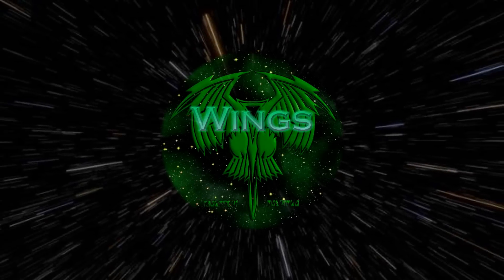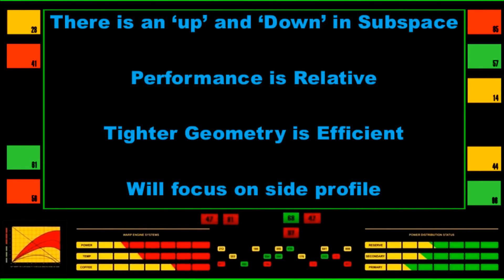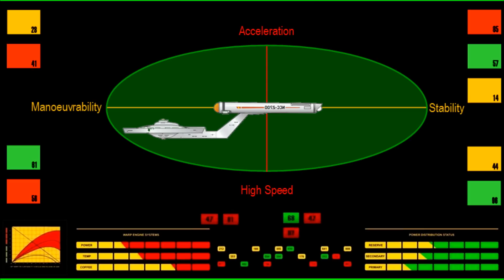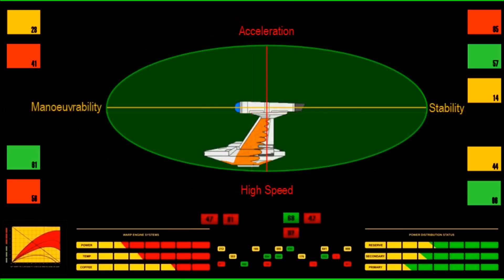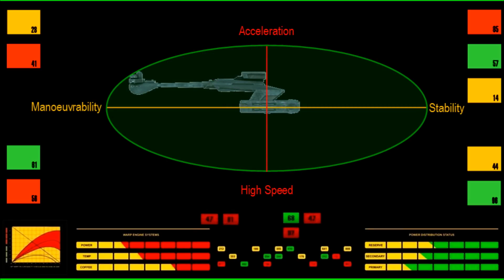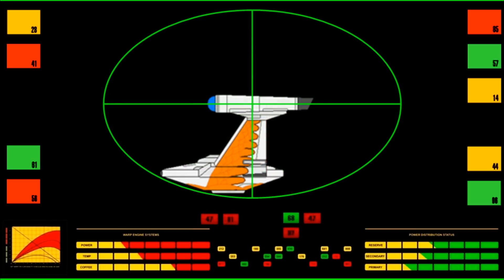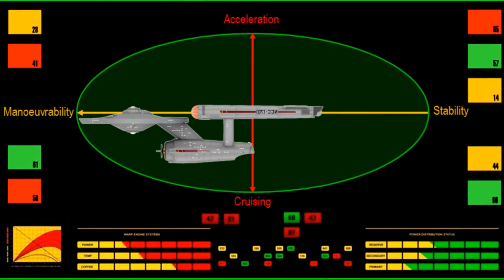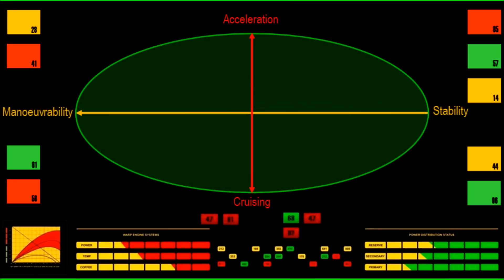Warp Field Geometry Explained!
This week we finally delve into the complexities of warp field geometry. looking at how the placement of warp nacelles relative to the ships hull affects warp speed performance: finally explaining how starfleet vessels are capable of such high speeds, how Klingon ships are so agile, and how the romulans manage to move unseen...